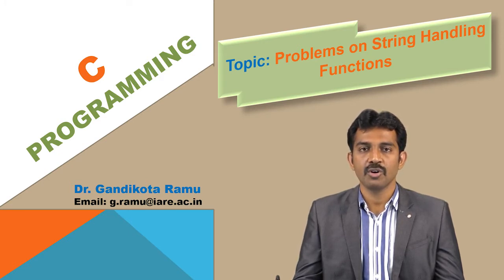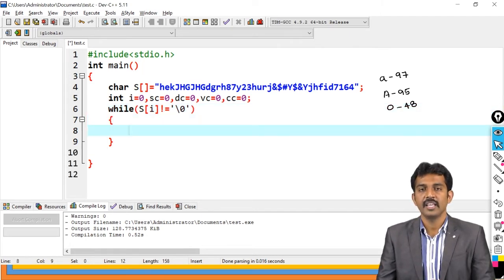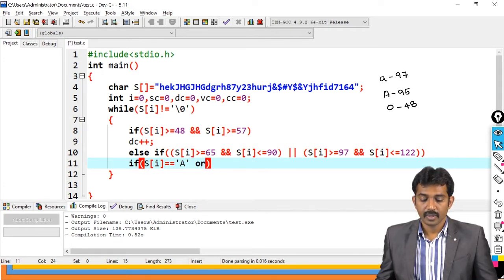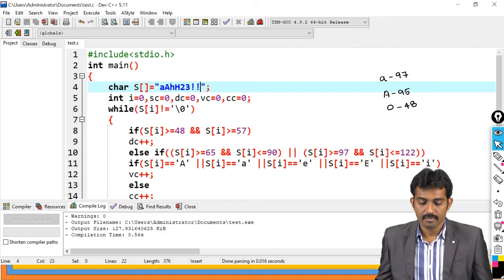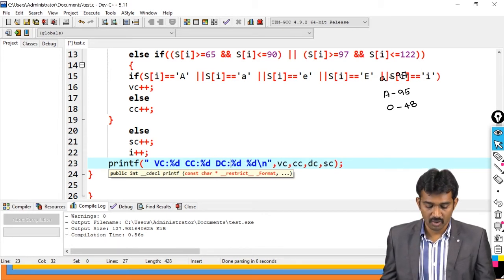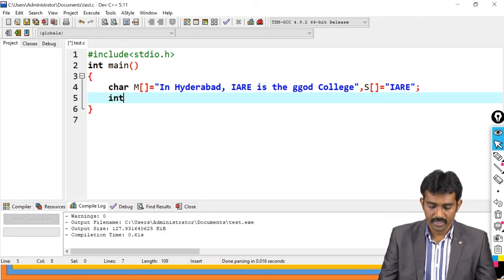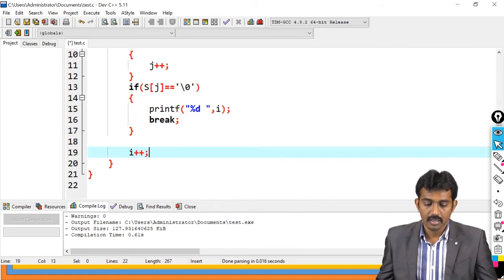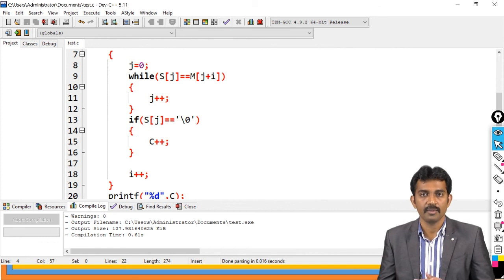Problems on String Handling Functions by Dr. G Ramu